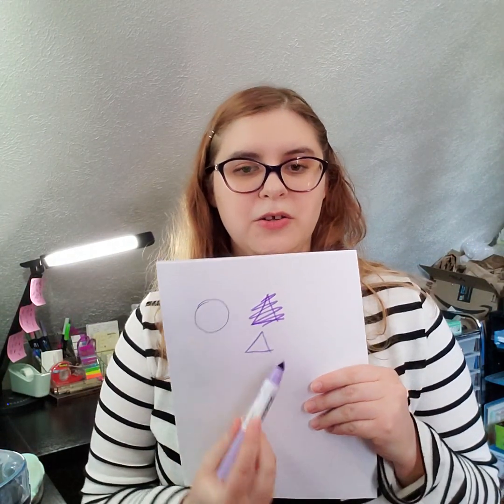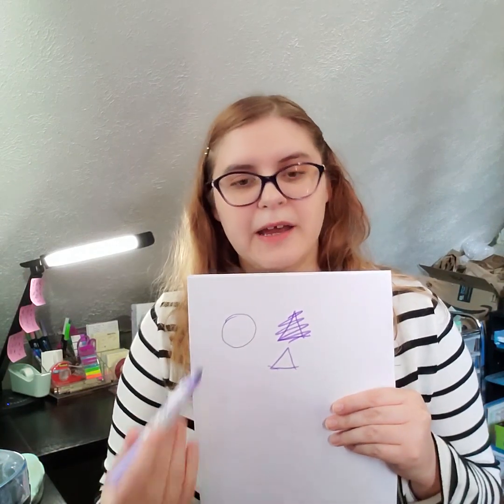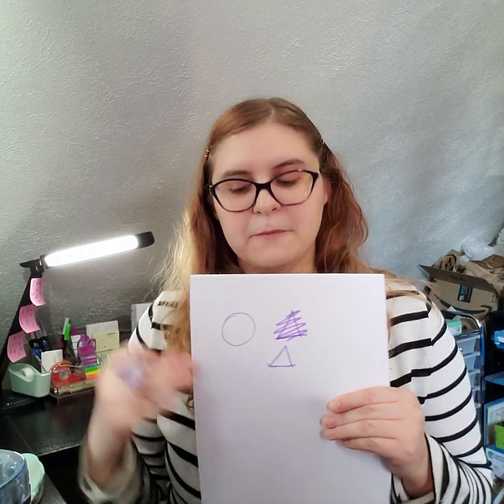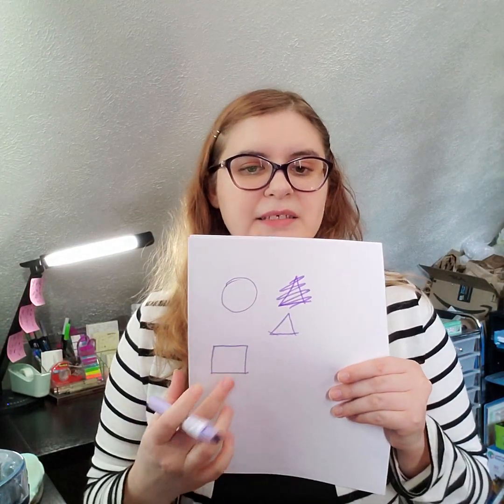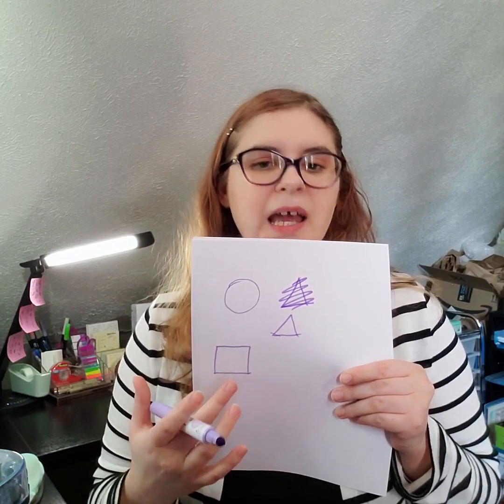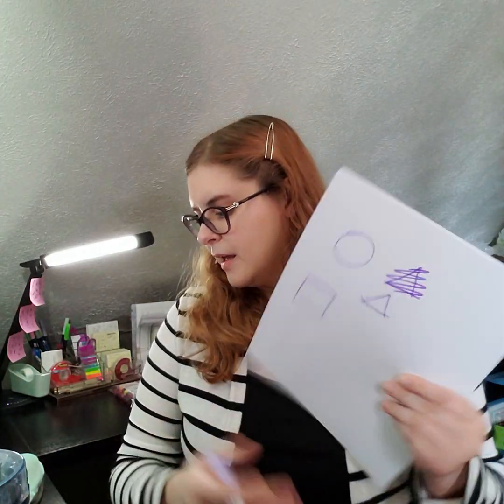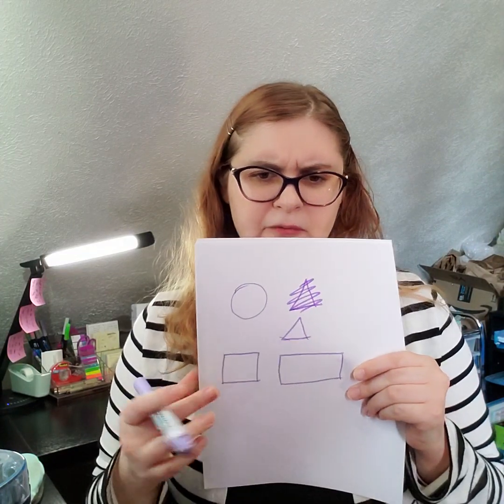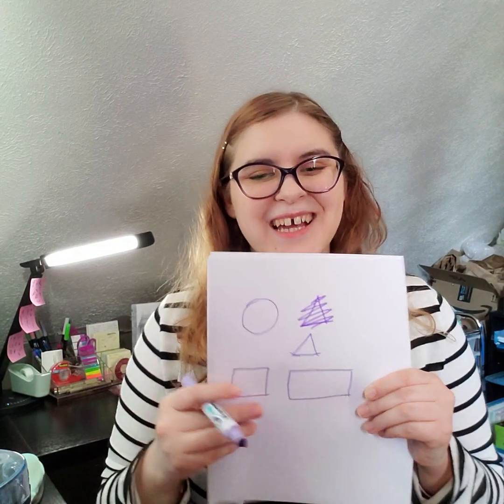Learning Activities (Preschool 2): Week 2, Monday (COG)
Cognitive domain learning activity for Preschool 2, Monday, Week 2: Drawing, naming, and describing shapes.